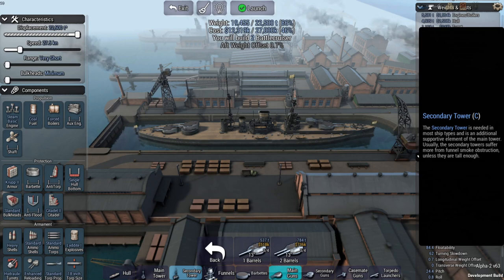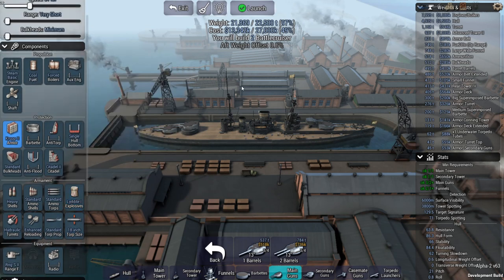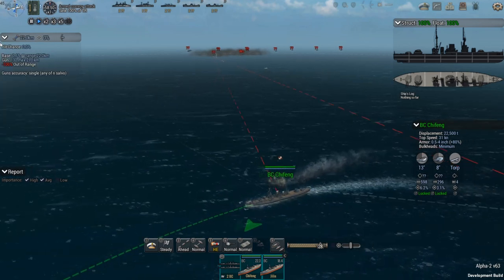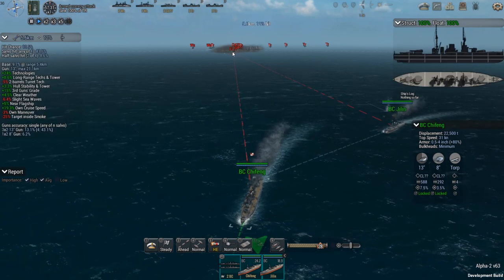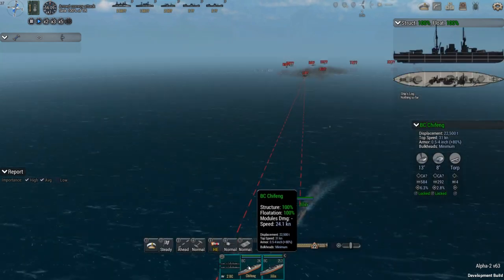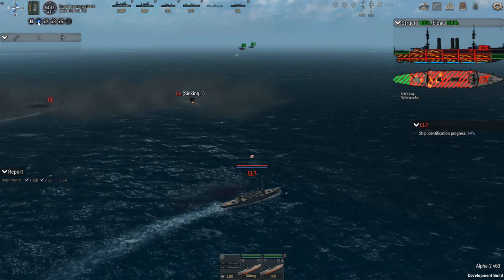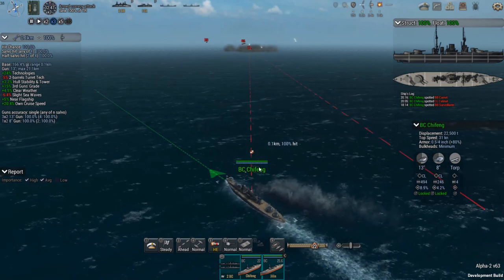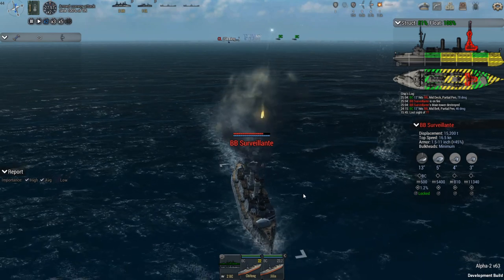BACK TO THE BASICS (NO UNLOCKED PARTS) - Ultimate Admiral: Dreadnoughts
REALISTIC COMBAT

Special Thanks to Graham Brown, Jean Bart, Andrew Snodgrass, Michael Frazee, AvenirDutch, and Jim O'Haire, who are the official sponsors of this channel.  Your support is greatly appreciated!